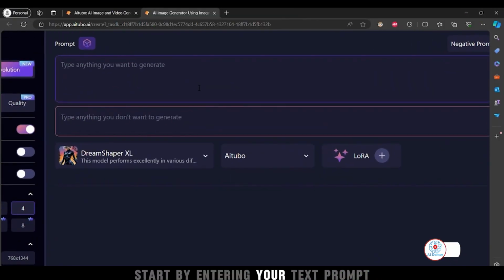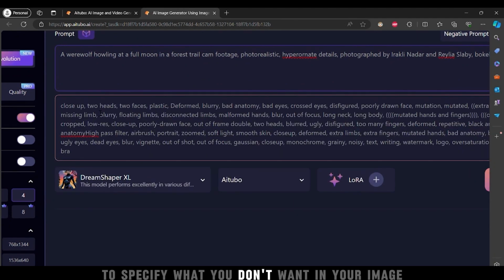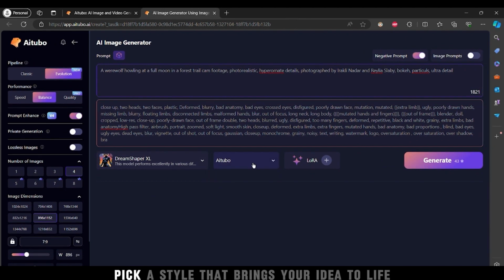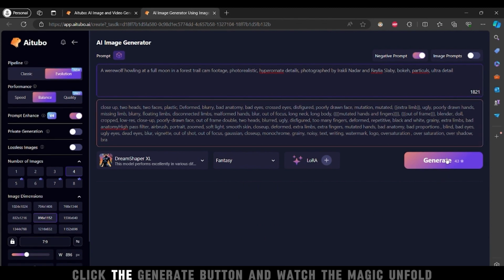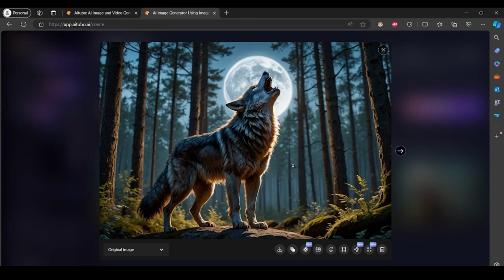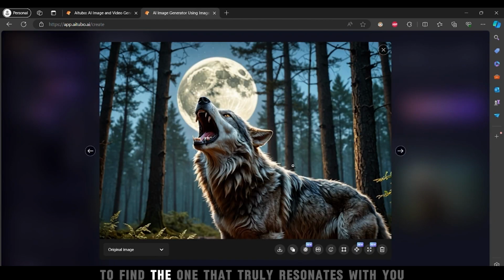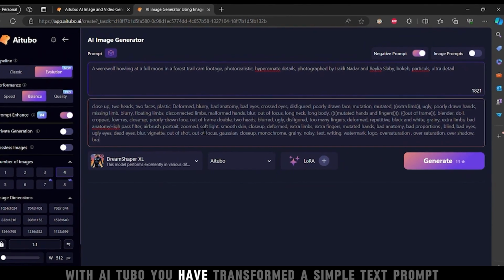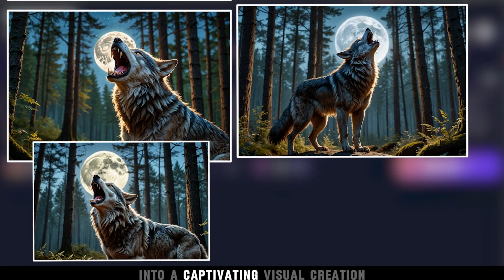Transform Words into Art with Aitubo!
In this AI Demo, take a journey through the transformative power of Aitubo, the tool that turns your words into mesmerizing art!

1️⃣ Enter your text prompt.
2️⃣ Add a negative prompt to specify what you don’t want in your image.
3️⃣ Choose the perfect AI model.
4️⃣ Pick a style for your idea.
5️⃣ Click ‘Generate’ and watch the magic unfold.
6️⃣ Preview and explore the generated variations.
7️⃣ Click ‘Download’ to save your masterpiece.

Unleash your creativity and experience the future of visual storytelling with Aitubo!

text to image website,
Aitubo,
aitubo,
Aitubo Image Generator,
aitubo image generator,